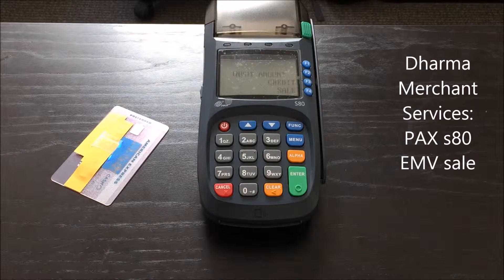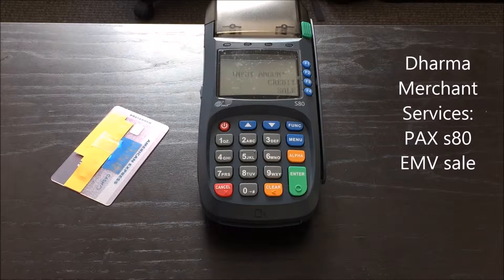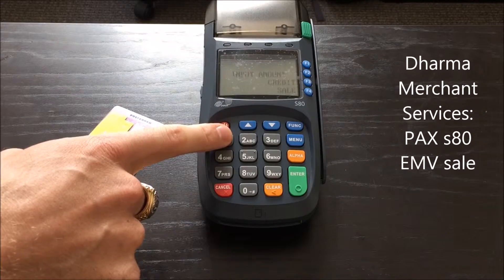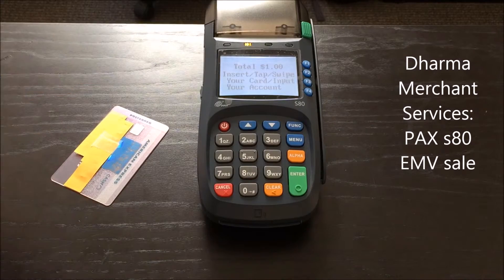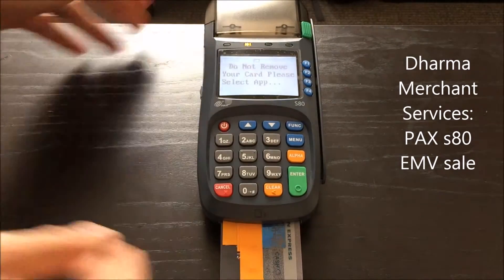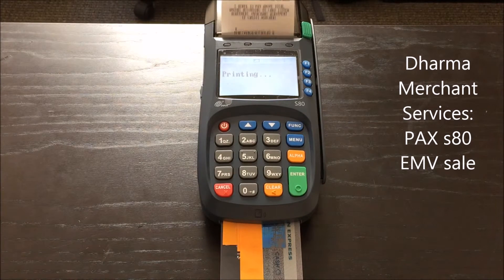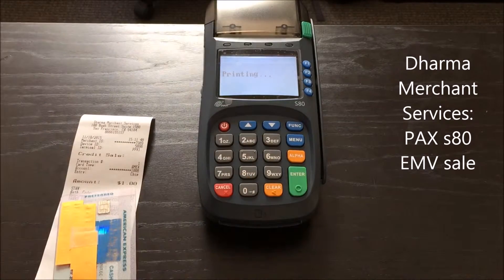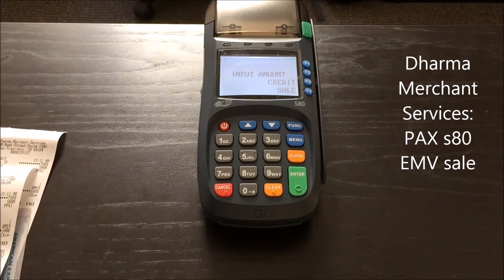PAX s80 EMV sale